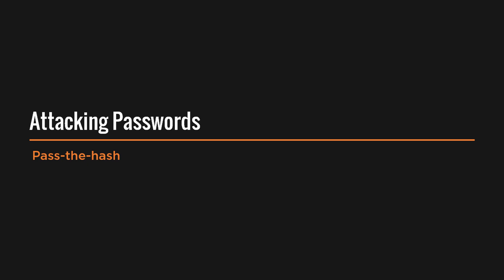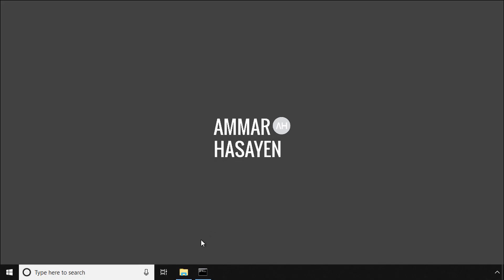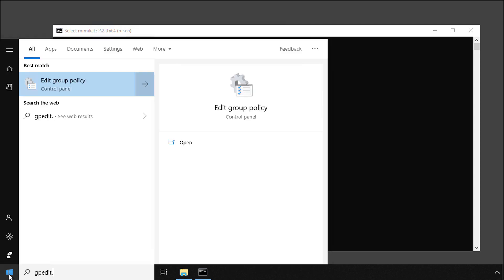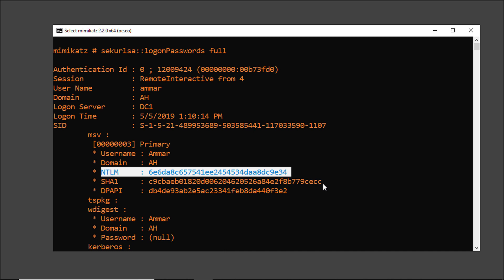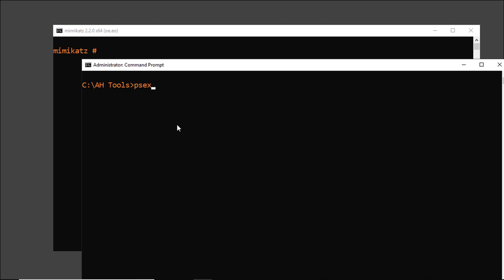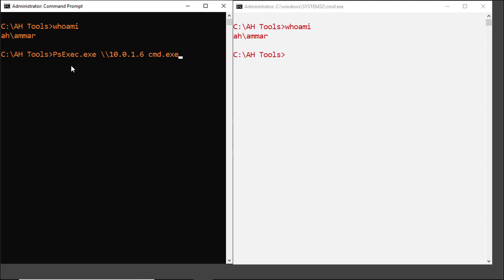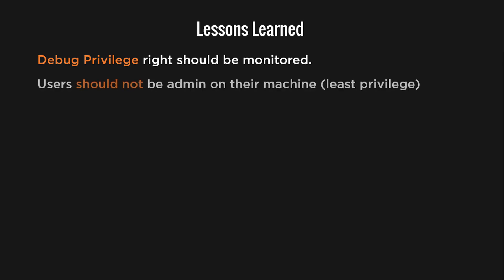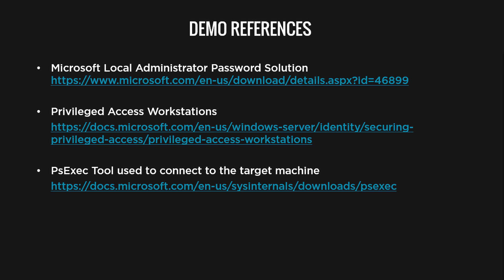Demo - Hack Password Hash (Pass-the-hash) - BSides Amman 2019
Learn how to hack Windows memory and steal password hashes and use it to impersonate the local administrator account on a Windows Machine, and then use that hash to connect to remote resources using pass-the-hash technique.

I was honored to be speaking at the first Security Bsides Conference in Amman Jordan [20 April 2019 – ASU]. As requested by many attendees, I am making this session available online and the slides available on SlideShare.

This is part of a full session I presented in BSides Amman Security Conference.

View my Pluralsight course : Implementing Azure AD Privileged Identity Management